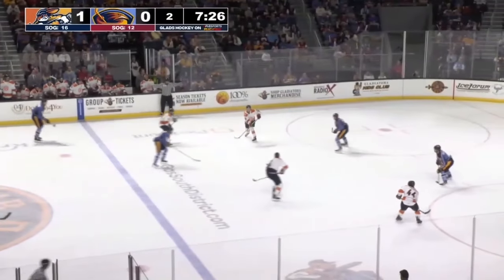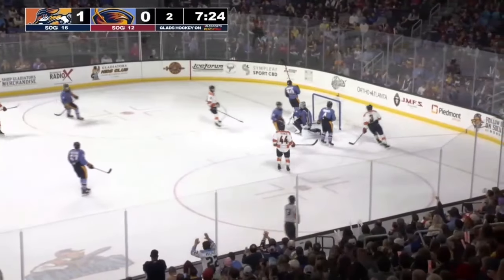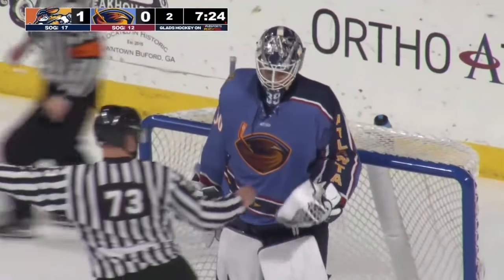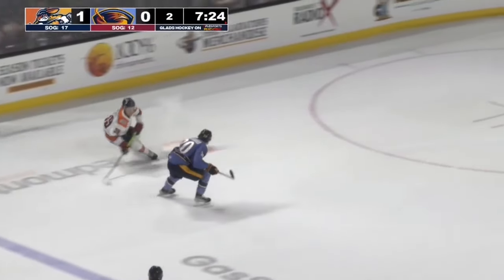Atlanta Thrashers (0) vs Greenville Swamp Rabbits (4) (3-2-2024)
The Atlanta Thrashers (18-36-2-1) were dealt a 4-0 loss by the Greenville Swamp Rabbits (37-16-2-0) Thrasher Night Saturday evening.